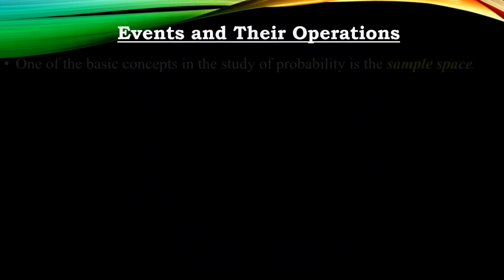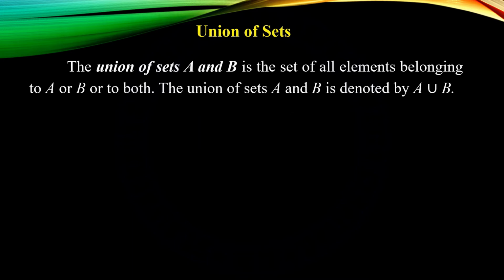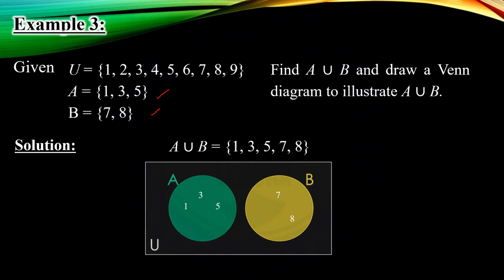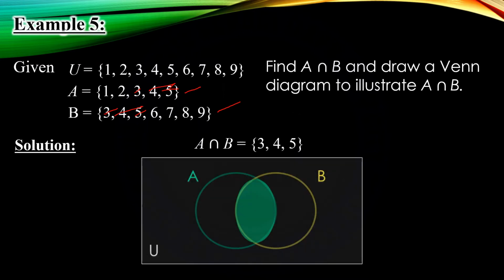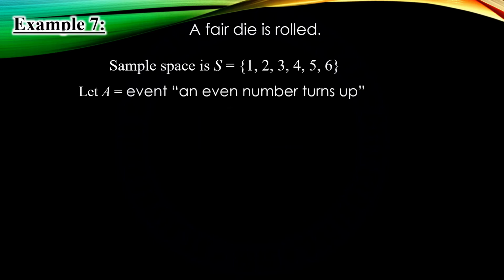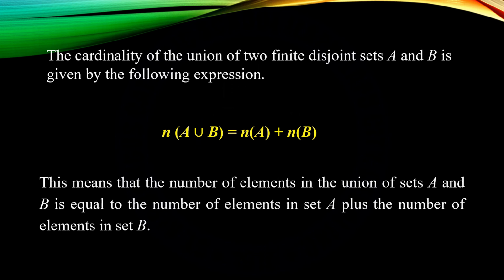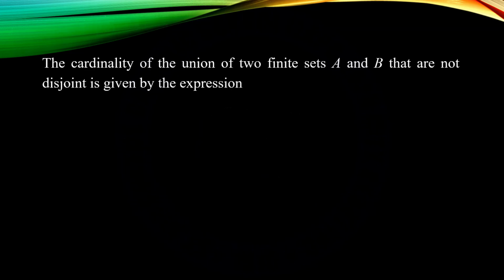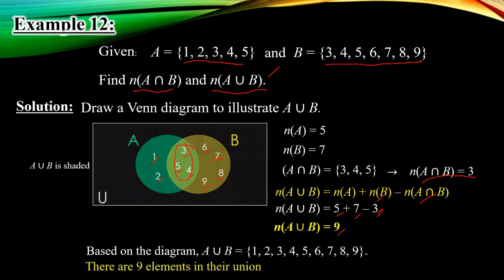Events and Their Operations